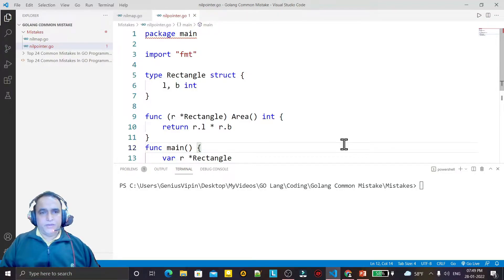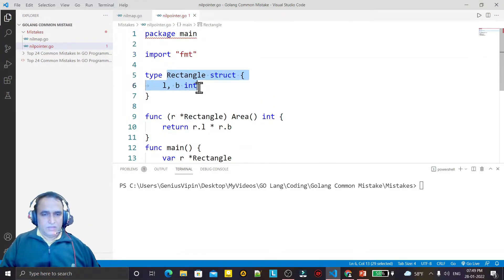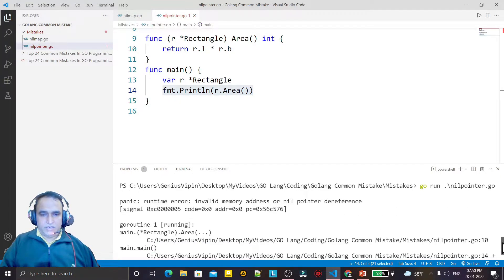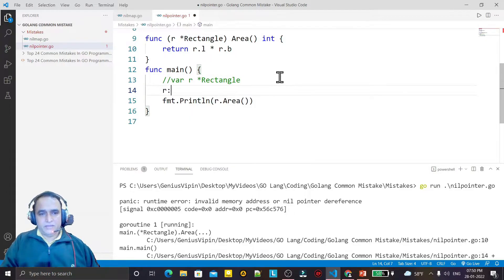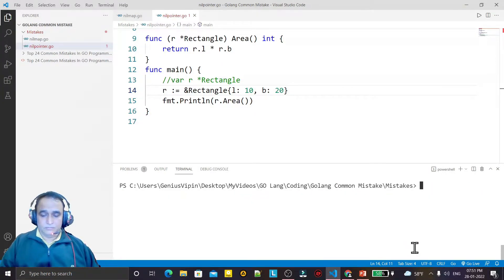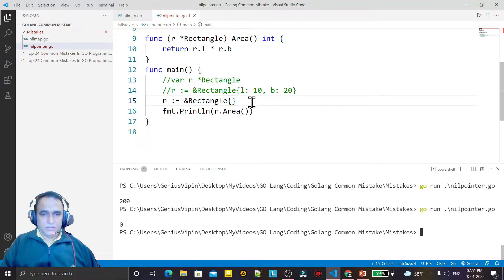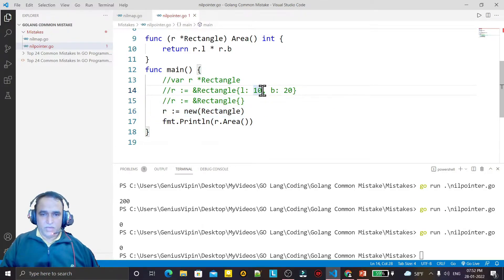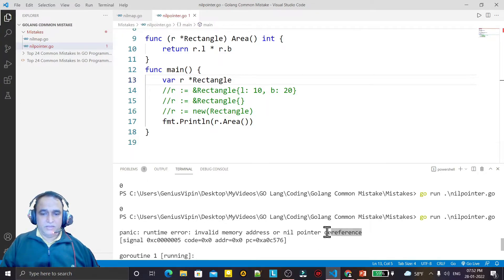Nil pointer dereference in golang | Common Mistake in Golang | Dr Vipin Classes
Nil pointer dereference in golang  | Common Mistake in Golang | Nil pointer dereference in Go | Dr Vipin Classes

About this video:
In this video, I explained about following topics:
1. How to solve error "nil pointer dereference" in golang?
2. How to become expert in golang?